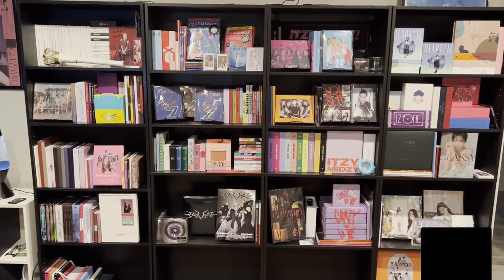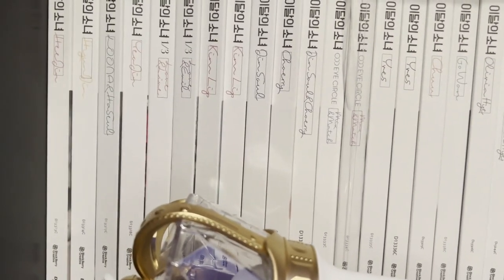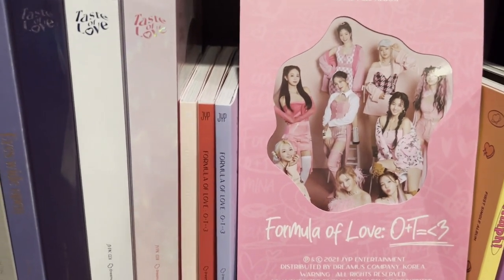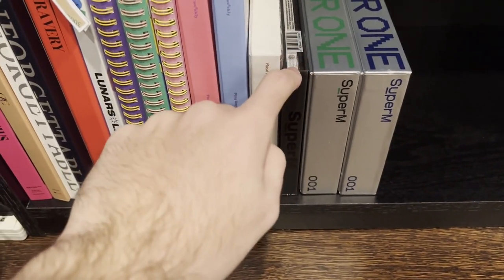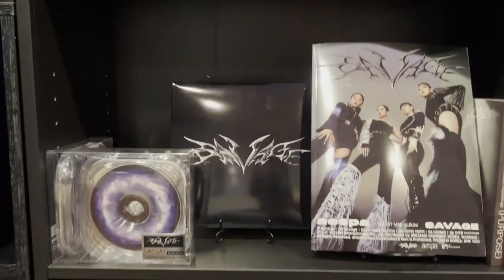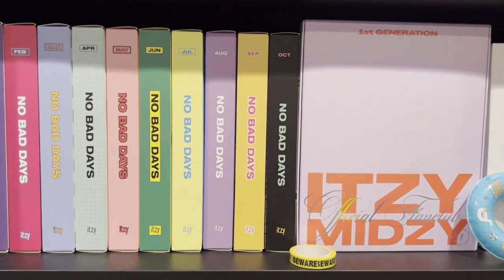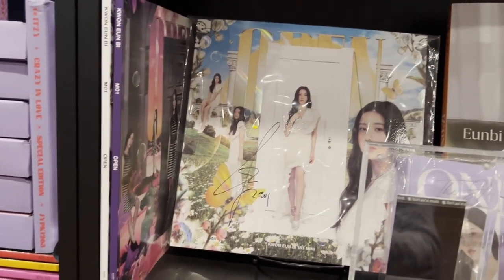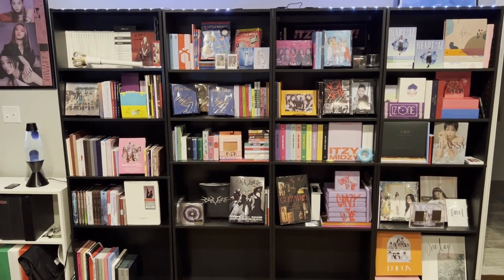End of the Year Kpop Shelf Album + Collection Tour!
coming soon:
☆kpop photocard collection video